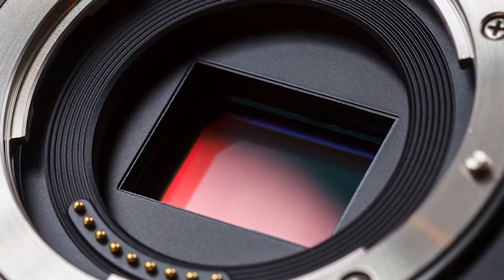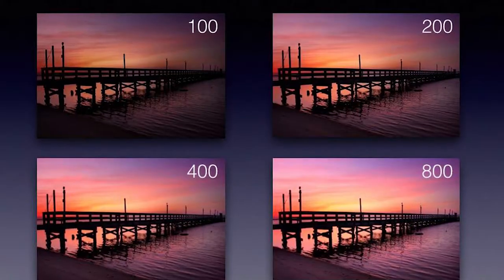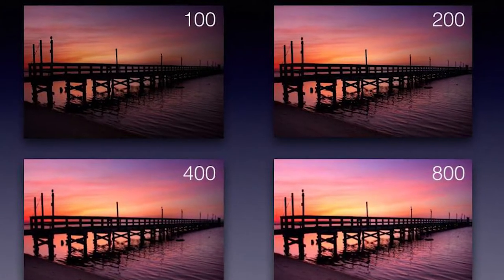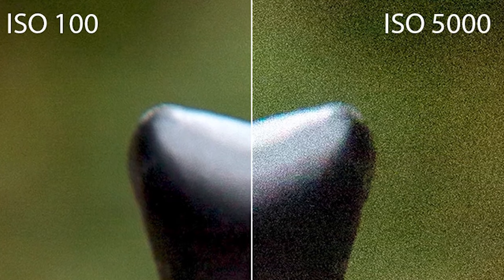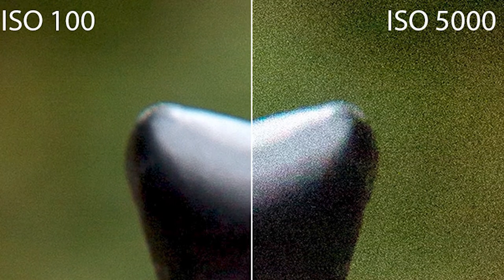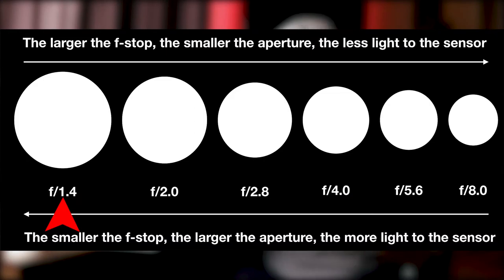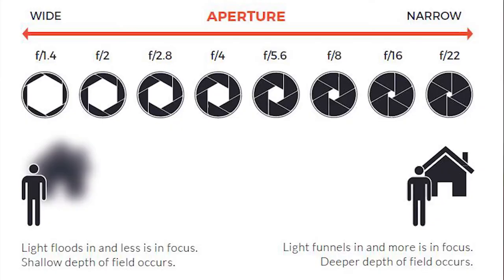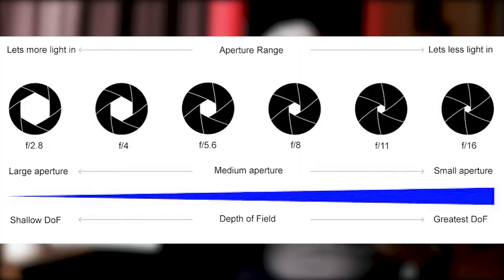Understanding Exposure - ISO, SHUTTER SPEED, APERTURE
Lets get to know the exposure triangle in
photography guys. This is a beginners guide
towards understanding the concept of exposure
in photography. Follow for more amazing
content coming soon